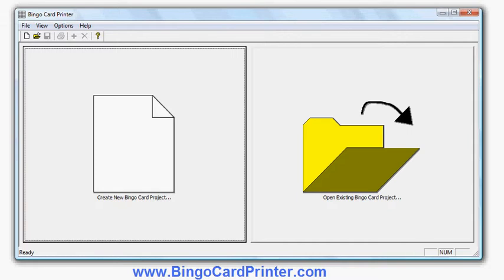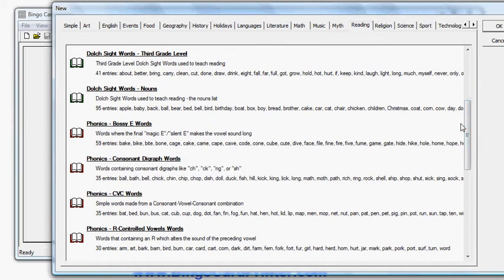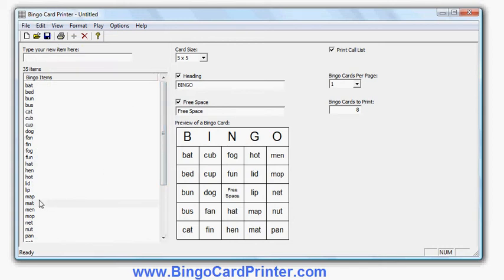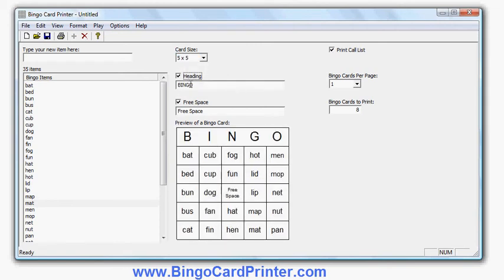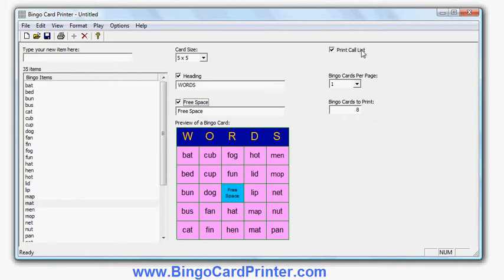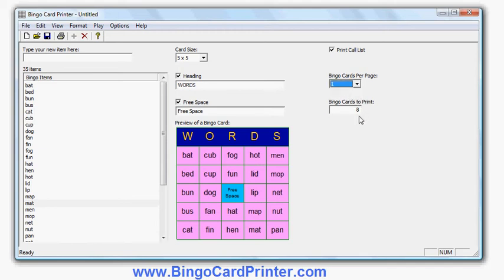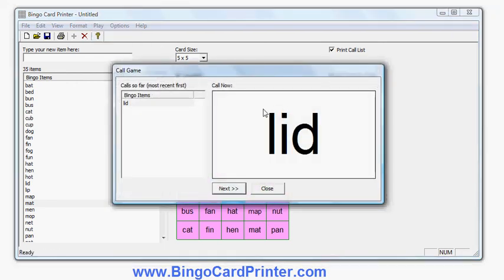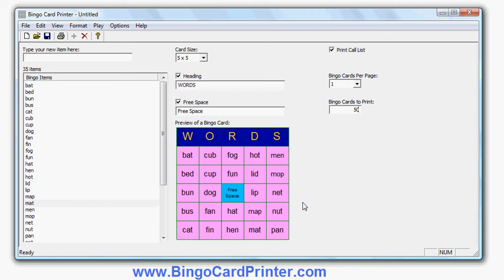Phonics CVC Bingo Cards - how to create with the Bingo Card Maker by BingoCardPrinter.com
This video shows how to create CVC word bingo cards using our software - a bingo card maker program known as "Bingo Card Printer".

Note: In phonics, CVC words are words containing a consonant ("C"), followed by a vowel ("V"), followed by another consonant ("C"), hence "CVC". They are short words that easy to sound out, and which are generally among the first words that children learn to read.  Some examples of CVC words include "cat", "dog", "nap", and "pig".

The steps to create some CVC words bingo cards using our bingo card maker software are:-

1. Start Bingo Card Printer

2. Click the large button labelled "Create New Bingo Card Project..." (or click "New..." on the "File" menu).

3. A dialog box should appear. Click on the "Reading" tab.

4. Scroll down and select the CVC phonics template - "Phonics - CVC Words", then click OK (or simply double click on "Phonics - CVC Words").

5. You are now ready to print your CVC words bingo cards, but if you wish to, you can first customize them by adding or deleting items, changing colors and fonts, choosing a different bingo card size, etc.

6. Enter the number of bingo cards that you would like to print into the field provided, then click "Print..." on the "File" menu to start printing.

Bingo cards created using the phonics CVC template will initially contain the following items, although you can of course customize the word list, by adding additional words, or deleting any unwanted words.

* bat
* bed
* bun
* bus
* cat
* cub
* cup
* dog
* dot
* fan
* fin
* fog
* fun
* hat
* hen
* hot
* lid
* lip
* map
* men
* mop
* net
* nut
* pan
* pat
* pen
* pet
* pig
* pin
* pot
* run
* sun
* tap
* ten
* win

You can download a PDF example of phonics CVC words bingo cards (created using our software) from